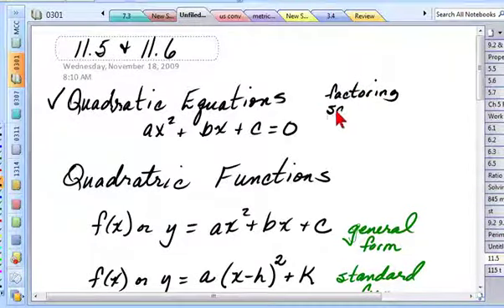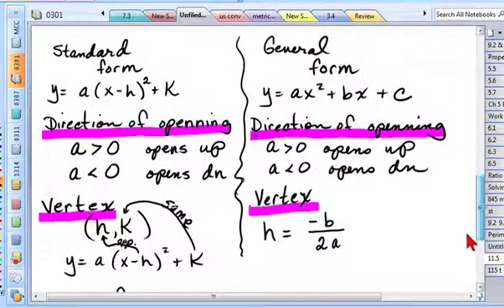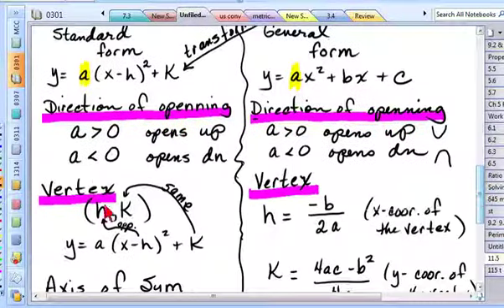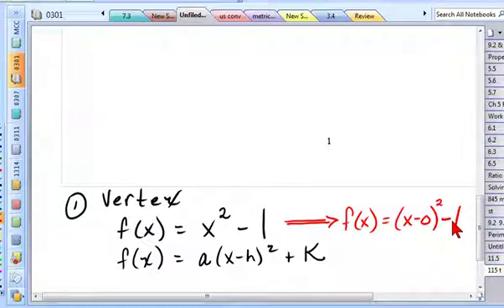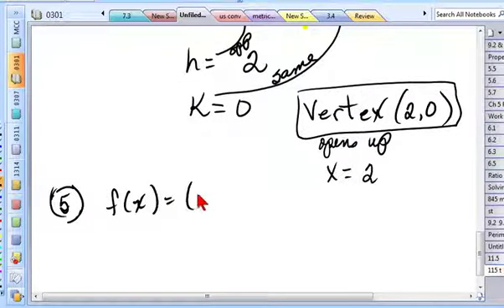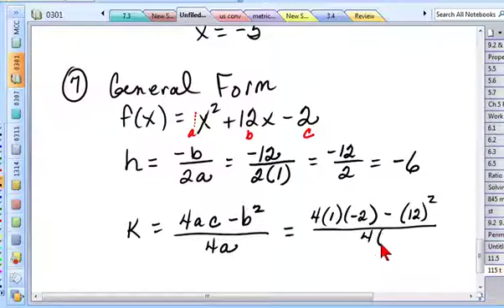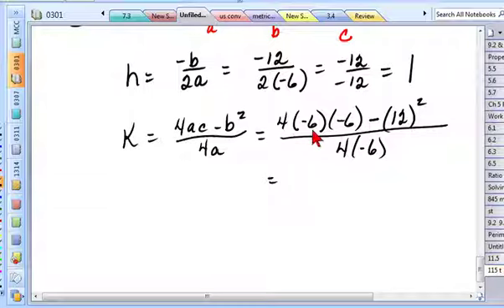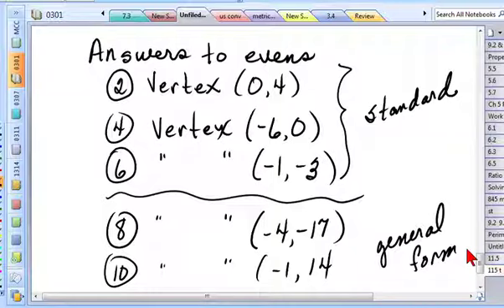311 11 5and11 6